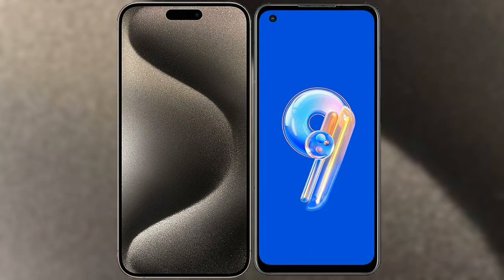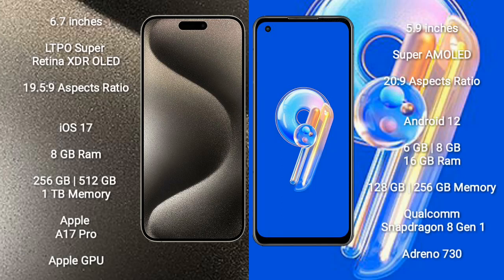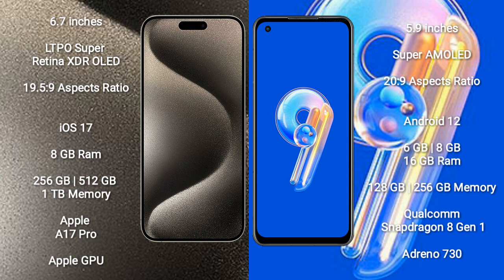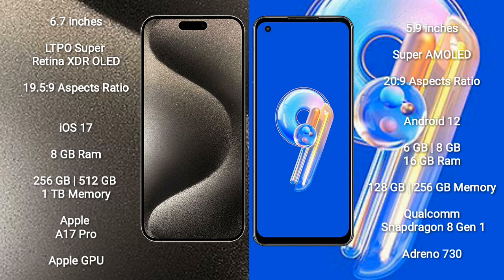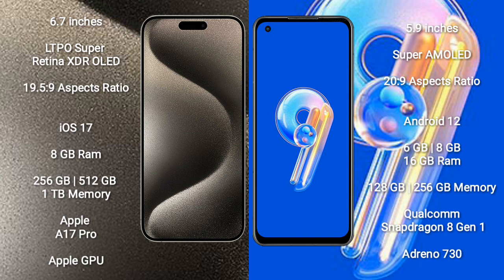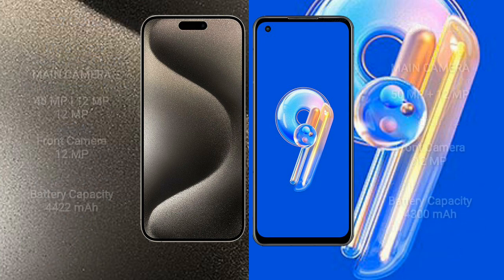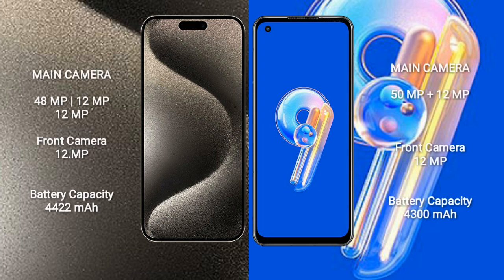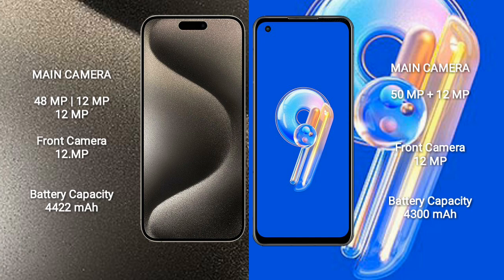iPhone 15 Pro Max vs Asus Zenfone 9 Review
iphone 15 pro max vs asus zenfone 9
15 pro max vs zenfone 9